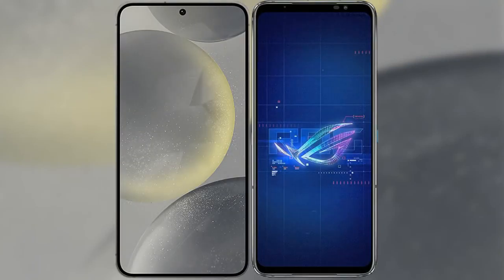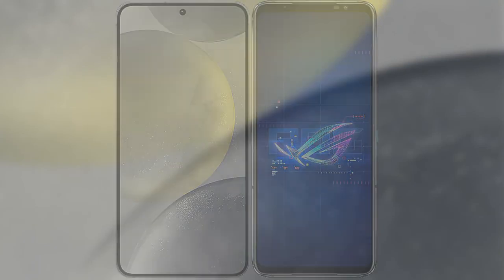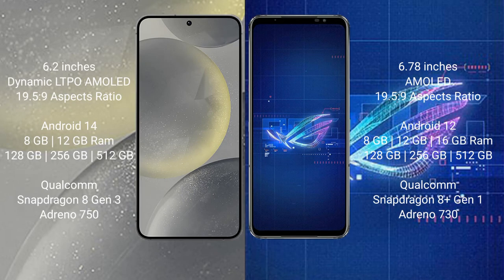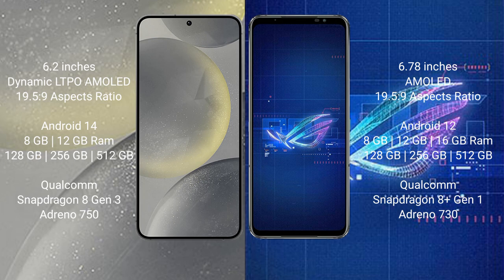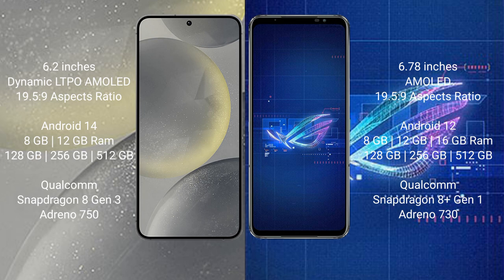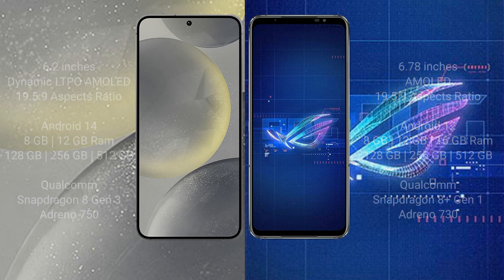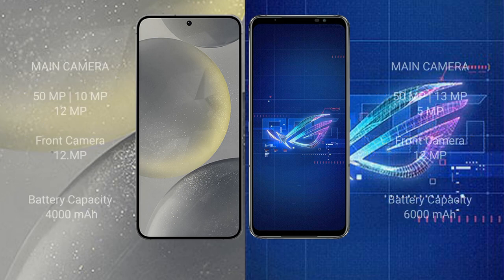Samsung Galaxy S24 vs Asus ROG Phone 6 Review